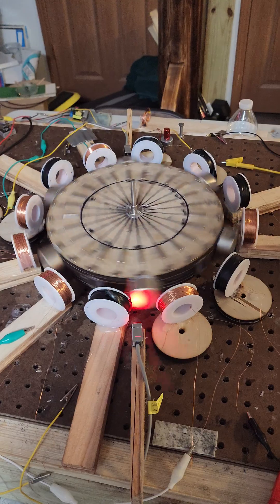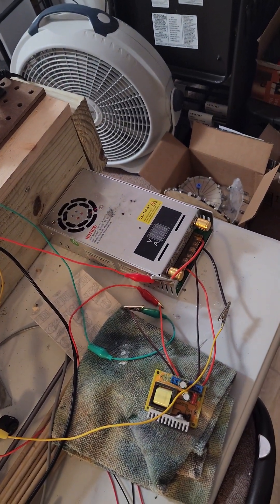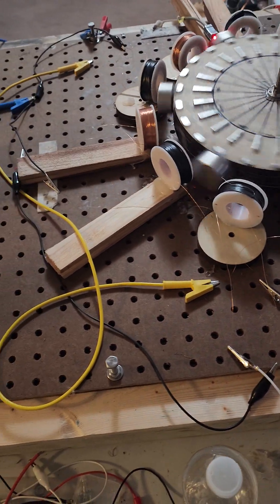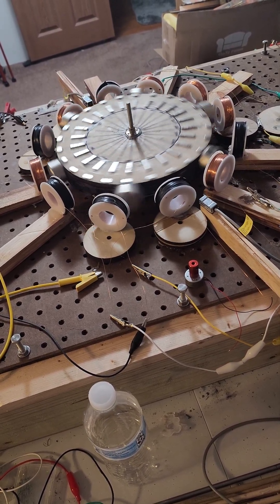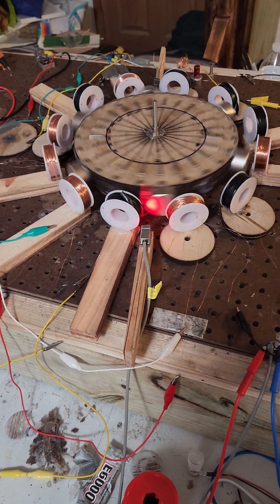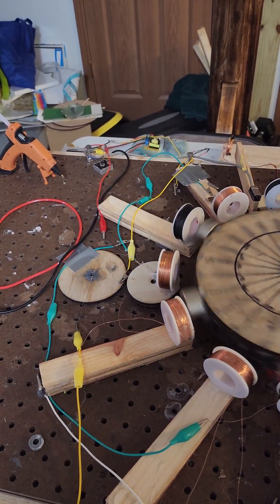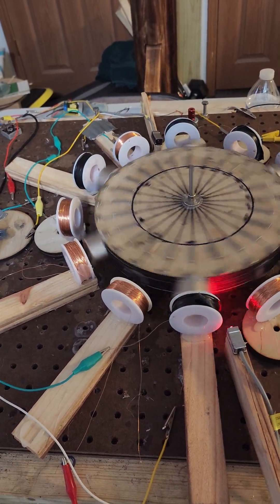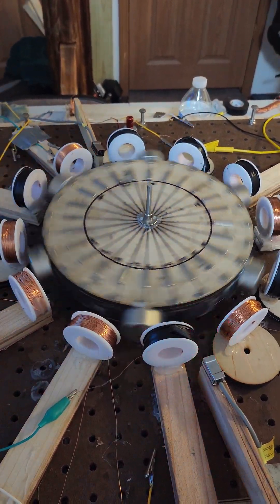pulse motor generator back to the drawing board going to try some more ideas with turbine motor.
now I either need another Reed switch to prevent the stoppage I think it's magnetic. power supply is preventing the rotor from spinning at the necessary speed, going to try a Reed switch.